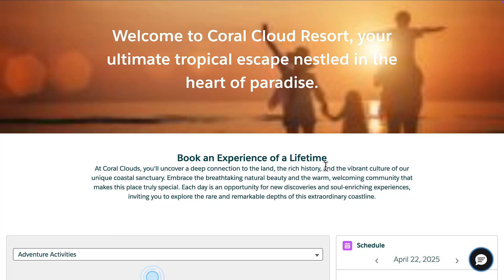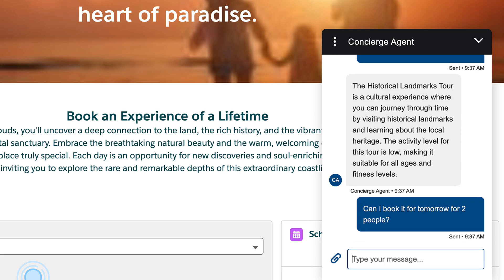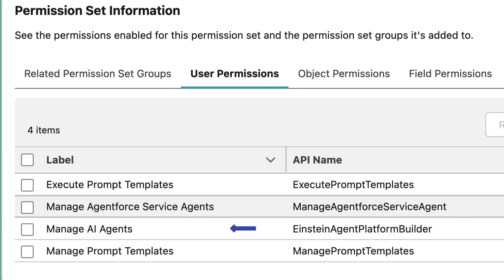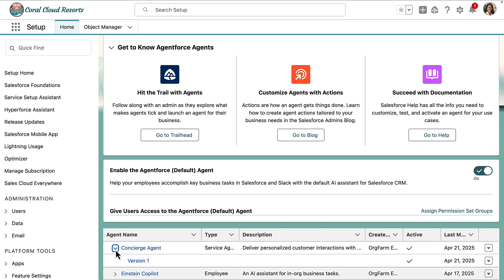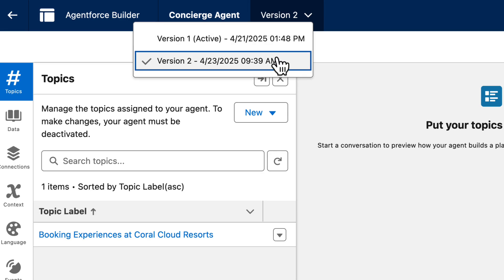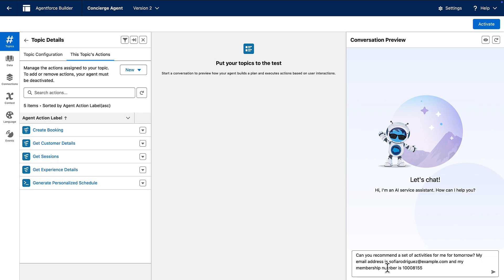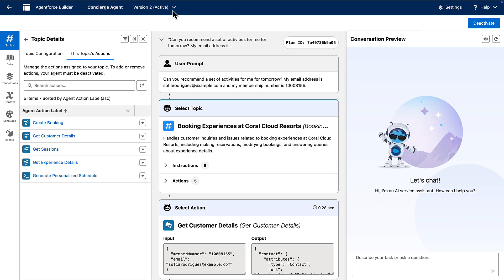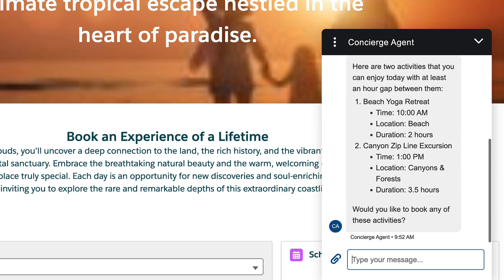Deploy Agentforce Agents with Zero Downtime Using Agent Versions | Agentforce Decoded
Learn how to use Agentforce versions to continuously improve your AI agents without interrupting your users.